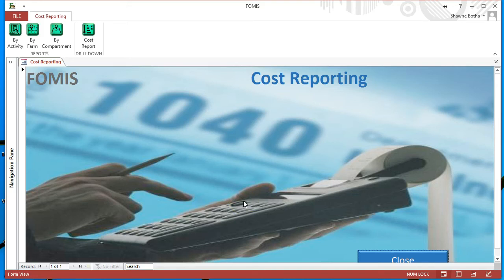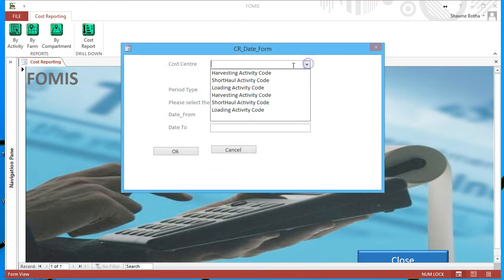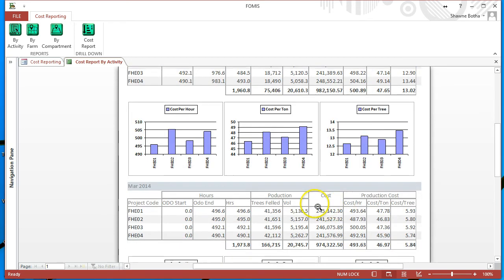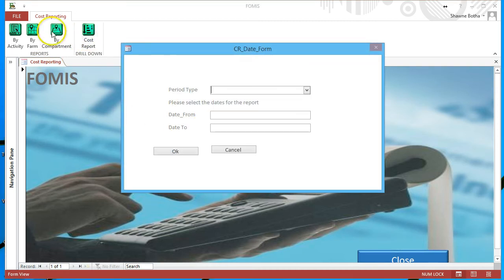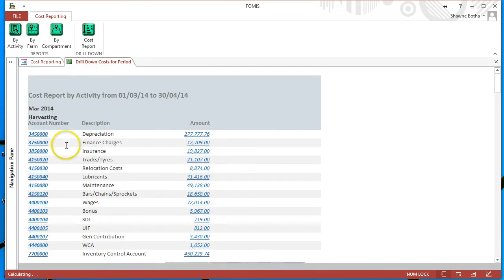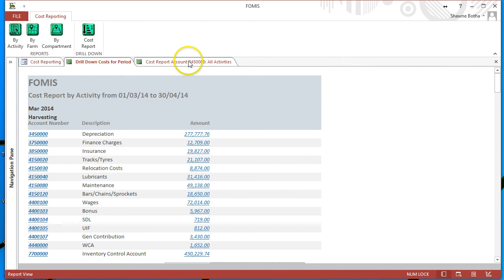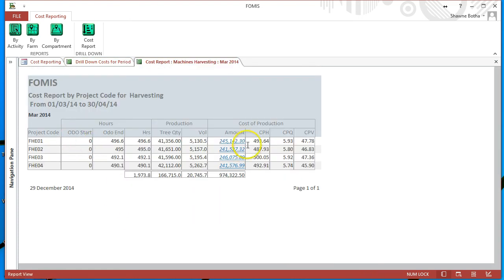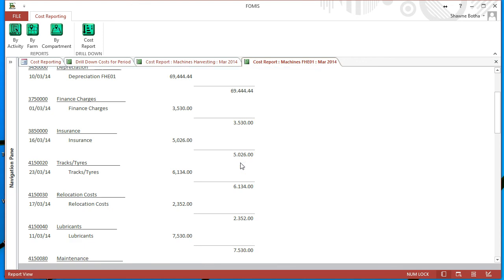FOMIS - Cost Reporting